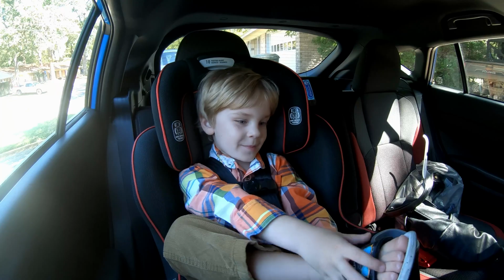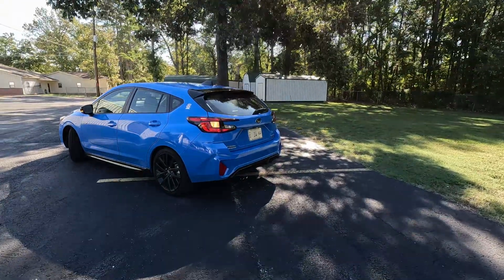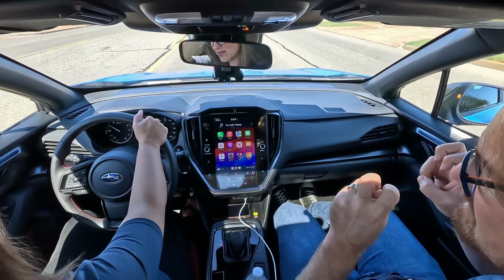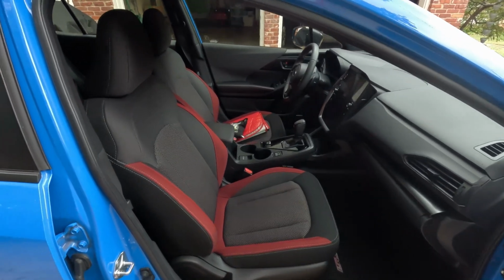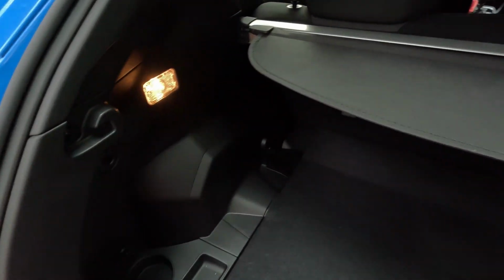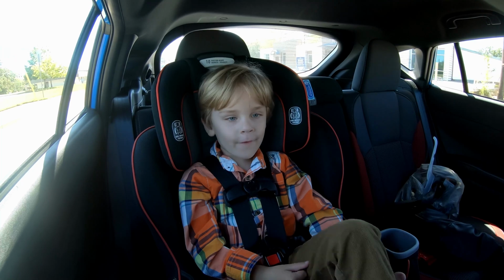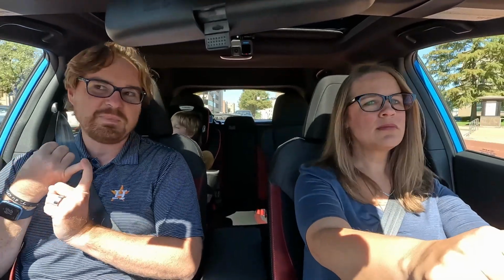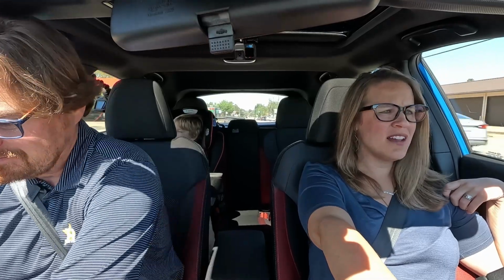2024 Subaru Impreza RS | Family Review with Child Seat Installation and Real World MPG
2024 Subaru Impreza RS Specs:
* 2.5L BOXER® 4-cylinder Engine
* 182 Horsepower
* 178 lb-ft of Torque
* Lineartronic CVT (Continuously Variable Transmission)
* Subaru Symmetrical All-Wheel Drive
* Active Torque Vectoring
* 4 Wheel Disc Brakes
* Cloth Seating Surfaces with Red Accents
* 10-way Power Driver's Seat with 2-way Lumbar
* 18-inch Dark Gray Alloy Wheels
* 225/40 R18 Yokohama Avid Tires
* 19.9 Cubic Feet of Storage Space Behind the Rear Seats
* 54.7 Cubic Feet of Storage Space with the Rear Seats Folded
* 11.6-inch Infotainment Screen with Wireless Apple CarPlay® & Android Auto™
* Harman Kardon® 10-Speaker Audio System with 432-watt Equivalent Amp
* Rear Vision Camera
* Subaru EyeSight® Driver Assist Technology